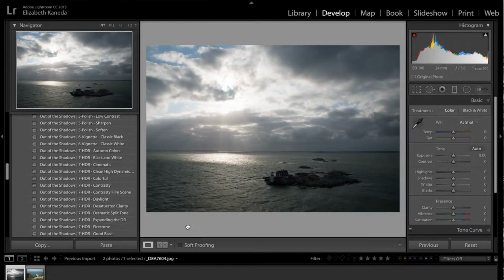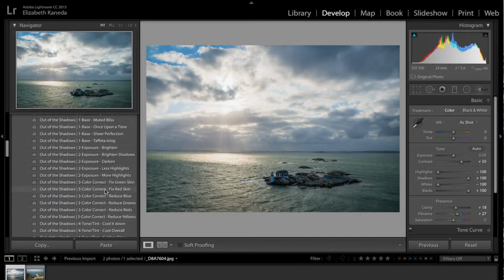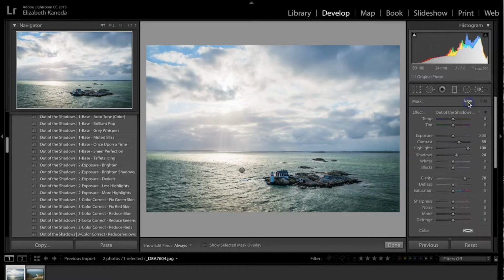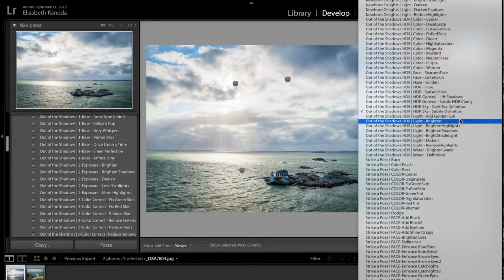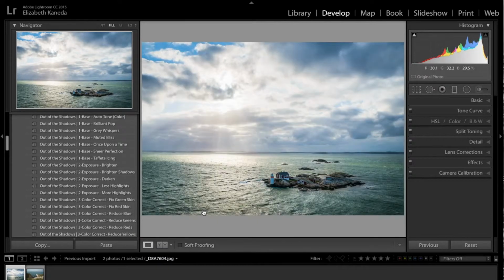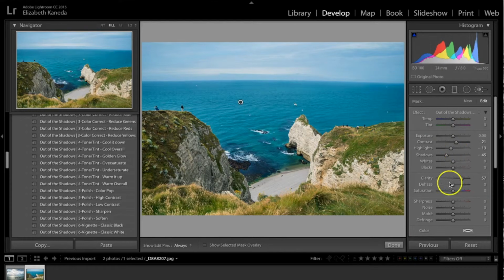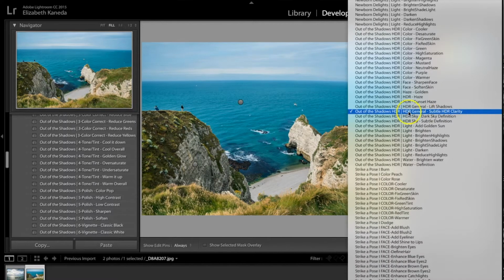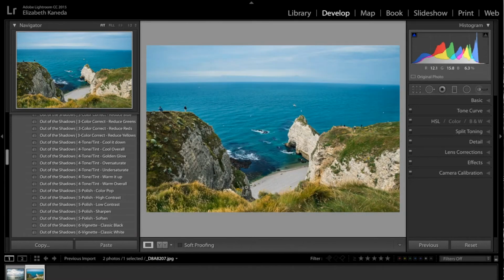How to work with Out of the Shadows: HDR effects for landscape photography with Adobe Lightroom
In this video about "How to Work with Out of the Shadows HDR Workflow" – We are going to show you how to apply HDR effects to your landscape photographs.

A complete set of 64 HDR Presets + 34 HDR Brushes for Adobe Lightroom, which will help us to craft our way to masterpieces in a fast, easy manner with a professional quality outcome:

Imagine applying incredible effects to your landscape photographs, where the green meadows can look as vivid as if you were taking part of those same scenes!

When you want to achieve effects beyond the simple settings for landscape photography, it is necessary to apply other editing tools that can take advantage of the captured images. An attractive and efficient alternative comes thanks to the HDR effects, capable of completely transform the tonal range of an image in just seconds. However, to achieve such results it would be necessary to take a series of photographs and combine them, using software, to get that characteristic feeling of the HDR image composition... Or so we thought!

With "Out of the Shadows HDR Workflow" you can enjoy all the advantages of a professional quality edit thanks to this versatile pack of 64 Presets & 30 Brushes. Power the warmth of your tones, enhance details or even simulate natural lighting conditions - everything is possible thanks to the All-in-One presets, with settings to give you the best outcome to your photos in a single click, or manually applying our presets and brushes, without losing your personal touch.

What are you waiting for to enjoy a work of editing that will be the talk of all your friends? Join the largest community of photographers who daily enjoy working with easy, fast and efficient tools. Join the Sleeklens world!